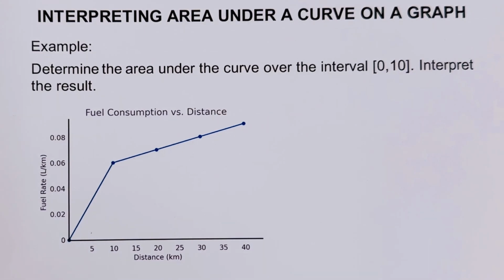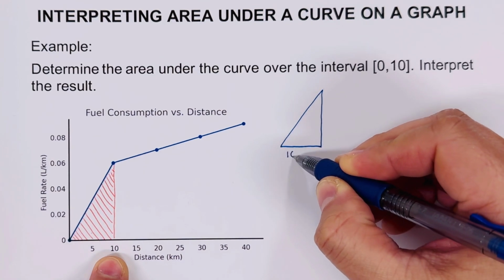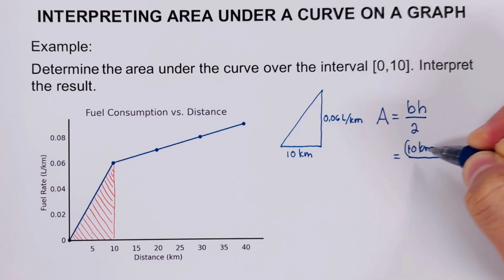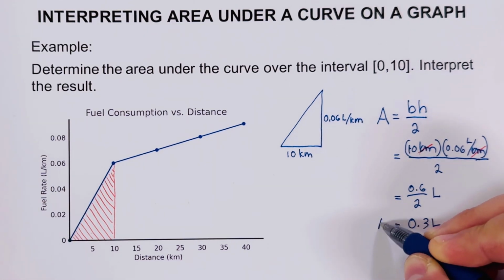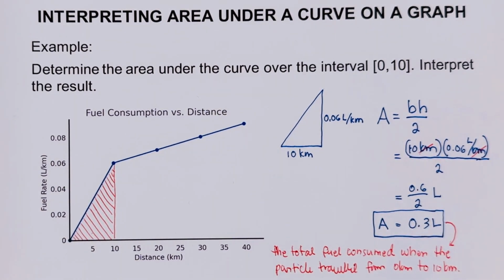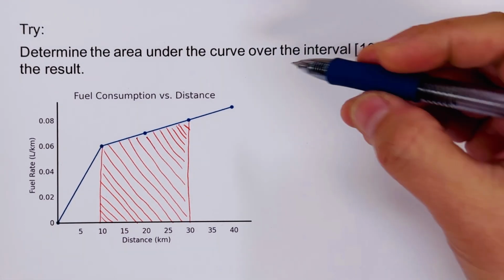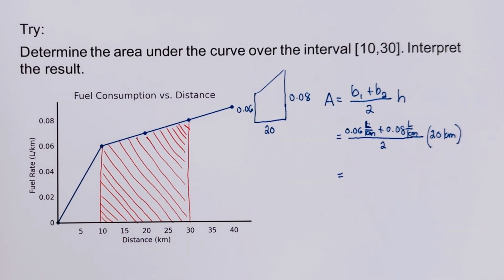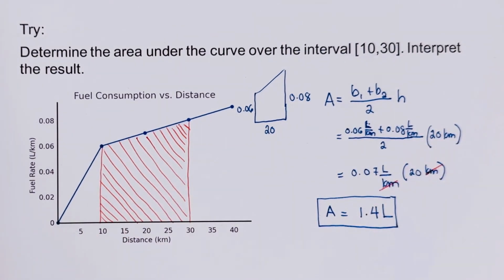How to Determine and Interpret the Area Under a Curve (without Calculus)